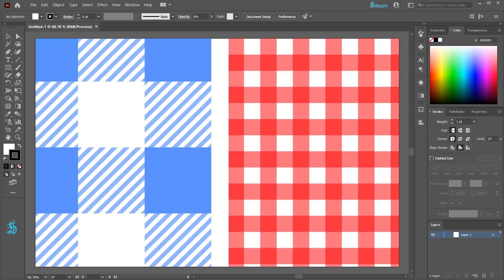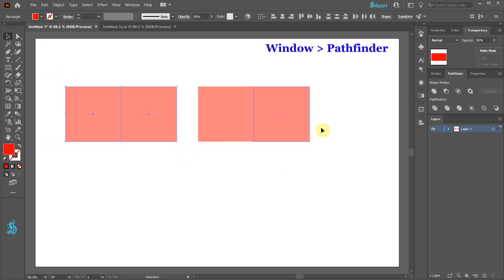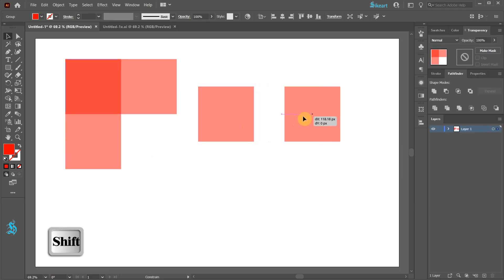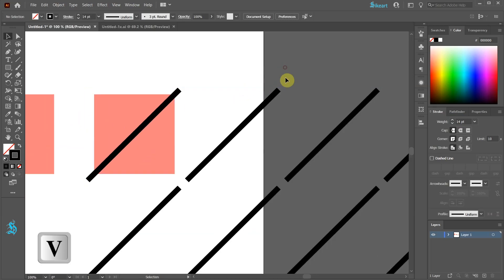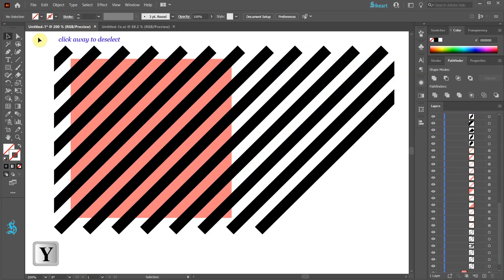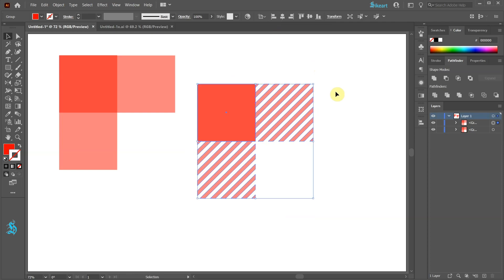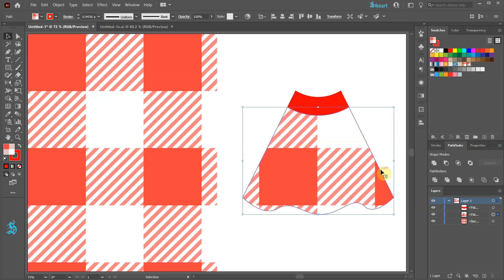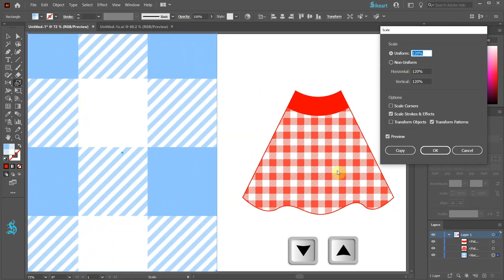How to Create Gingham and Buffalo Plaid Patterns in Adobe Illustrator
Learn how to create these two simple patterns using the "Grid Repeat" and "Pattern Options" function.
TUTORIALS